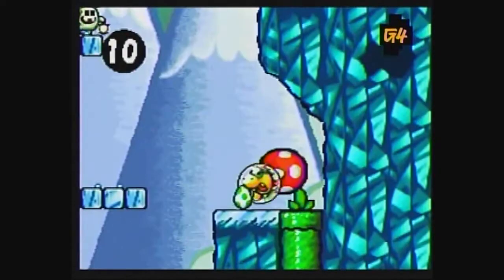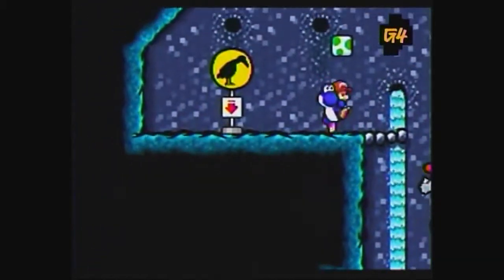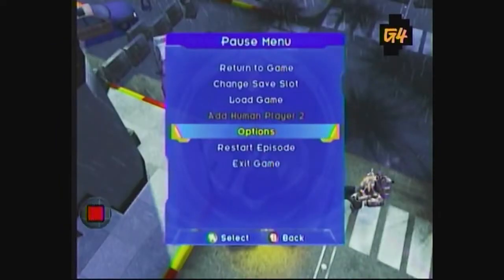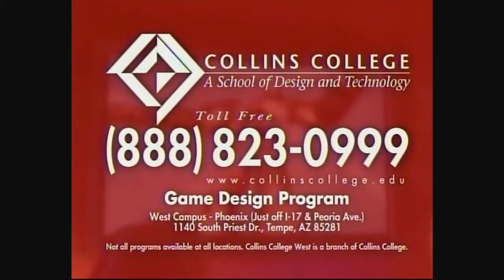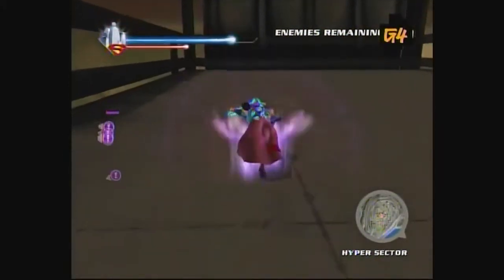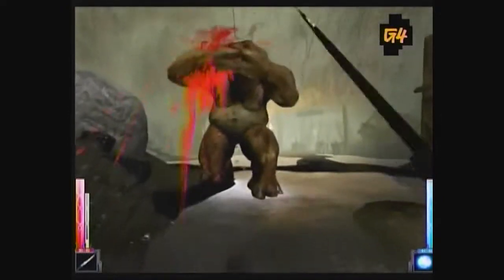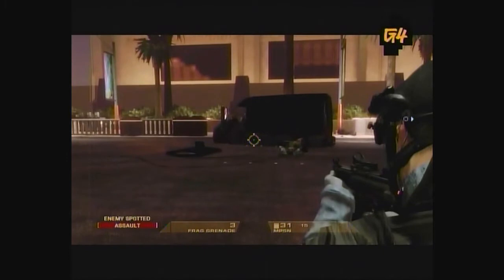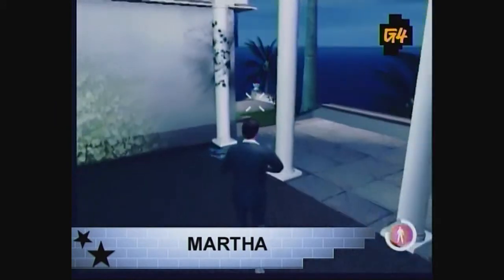CHEAT! Episode 6034 [Various Games]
'Rainbow Six Vegas, Yoshi's Island 2, Superman Returns, Viva Pinata'

On today's episode of Cheat!, Kristin brings a gaggle of tips, tricks and treats for Tom Clancy's Rainbox Six: Vegas (X360), Yoshi's Island DS (DS), Justice League Heroes (Xbox), Superman Returns: The Videogame (X360), Dark Messiah of Might and Magic (PC), Scarfare: The World is Yours (PS2) and Viva Pinata (X360).

Copyright G4 Media.